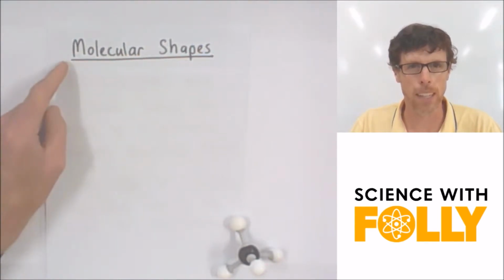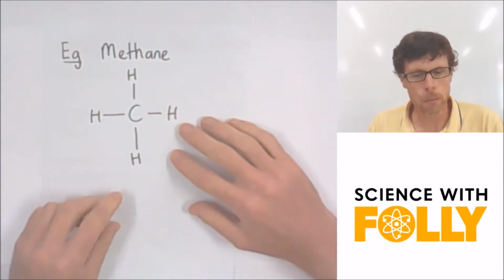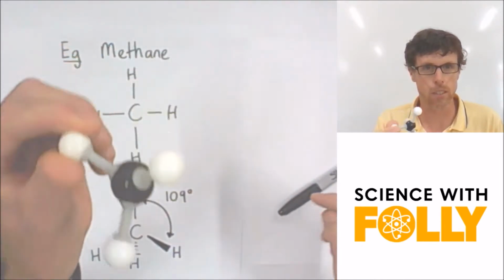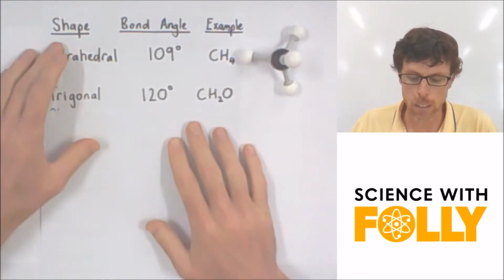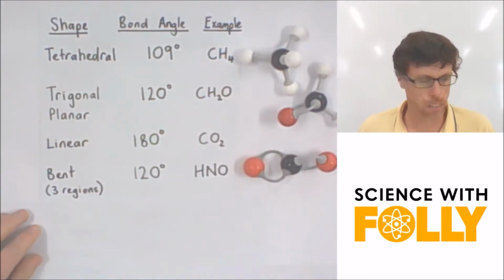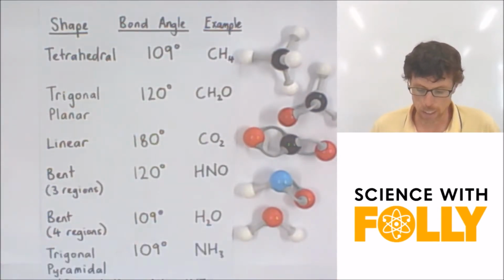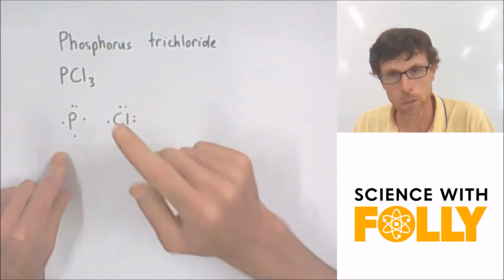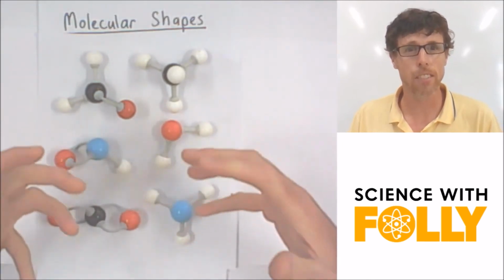Molecular Substances 3: Molecular Shapes